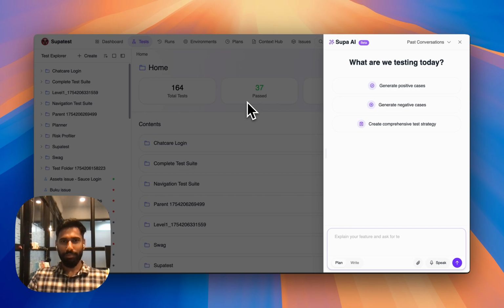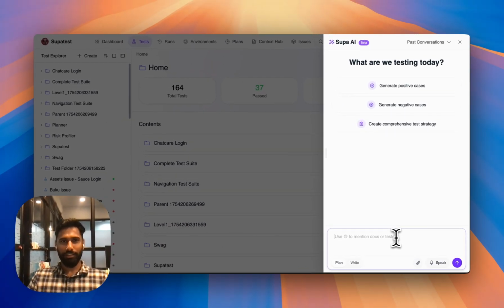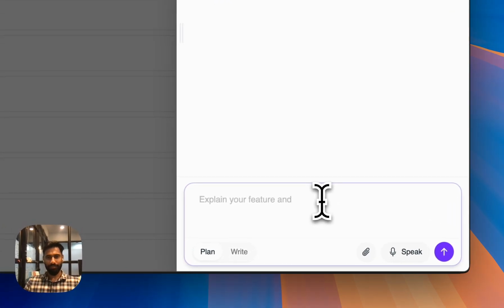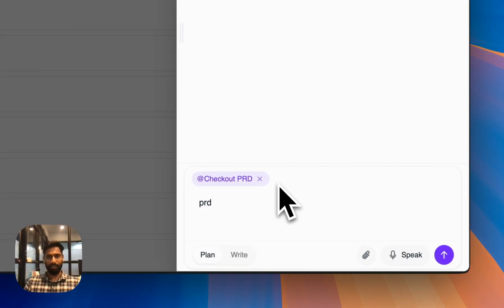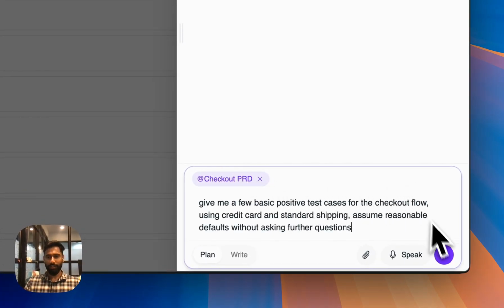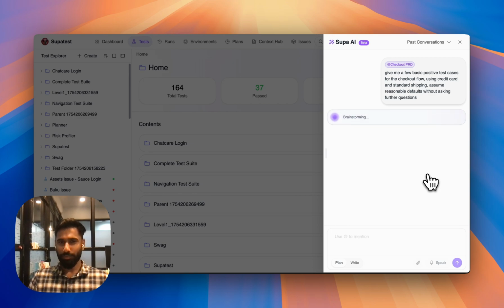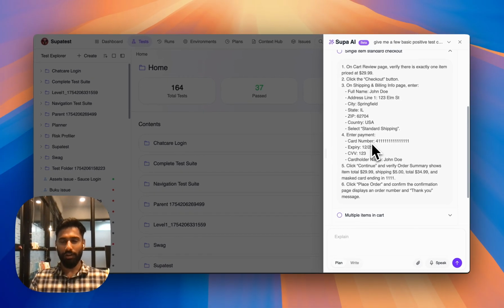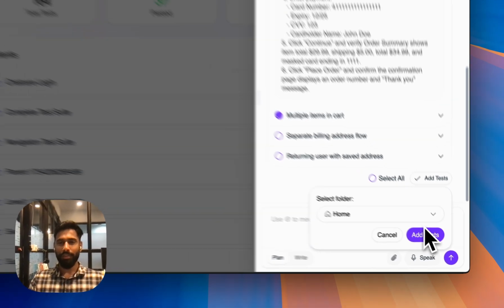Test Planner agent - Supatest AI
Today, we're launching "Test Planner Agent"

Until now, our customers automated their tests easily on our platform using our Execution Agent and avoided test maintenance with our Maintenance Agent.

But, they had to come up with scenarios themselves manually or using ChatGPT.

Which meant, quality of tests weren't that great, they had to create those generated scenarios one by one on Supatest, spending 30 mins to an hour per feature.

Well, not anymore! With our planner agent, you can just drop PRDs, Feature screenshots or any other docs, even provide existing tests on Supatest as references and get the test scenarios generated in minutes.

We are bullish on multi-agent future for QA, this is another step in that direction.

Would love to hear your thoughts about the Planner agent.